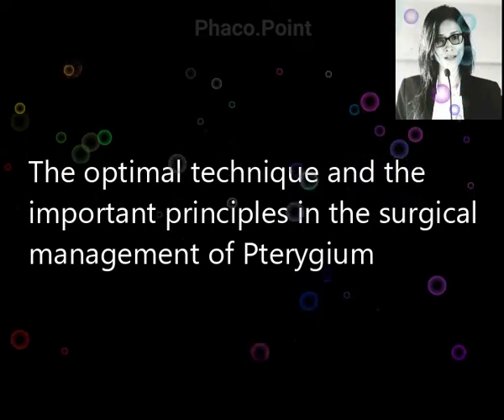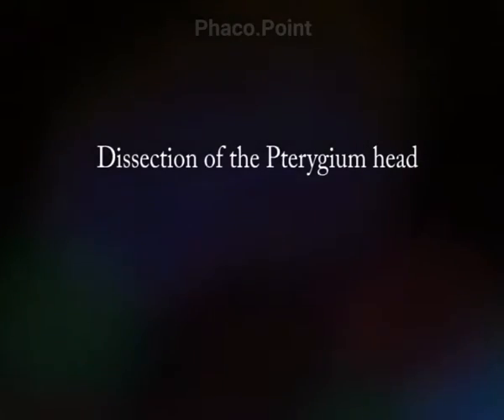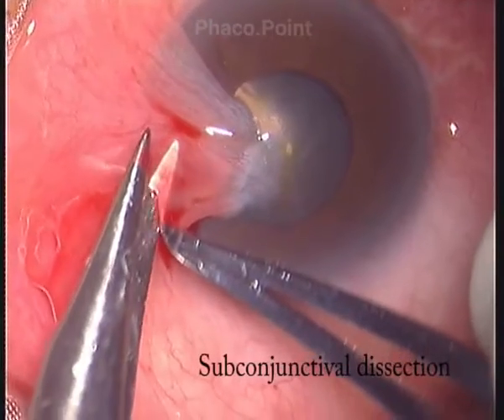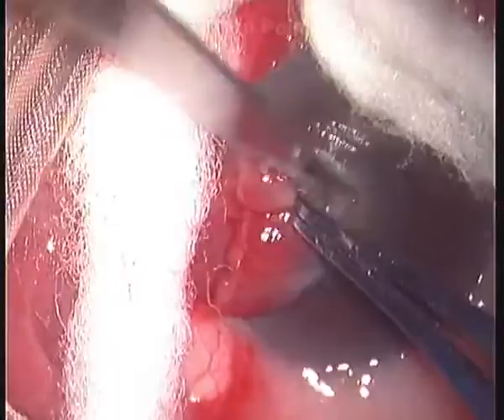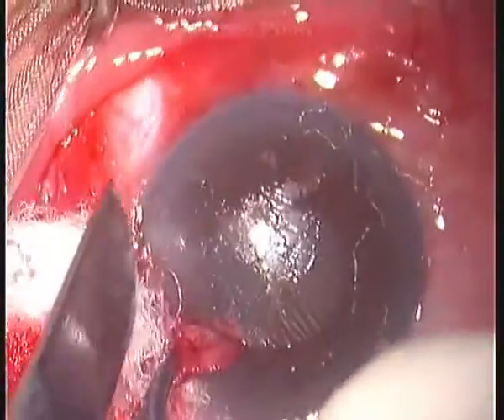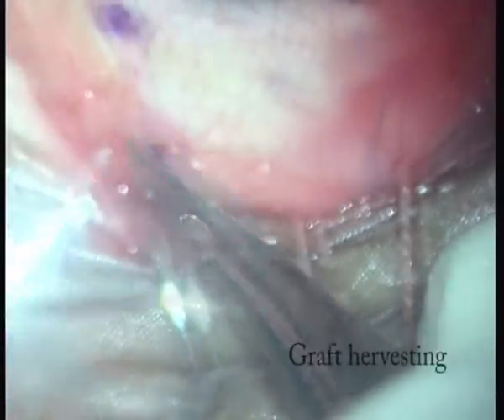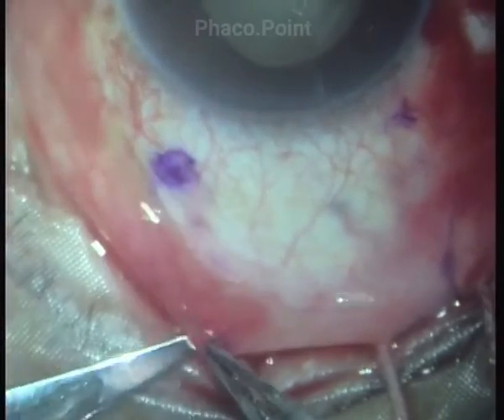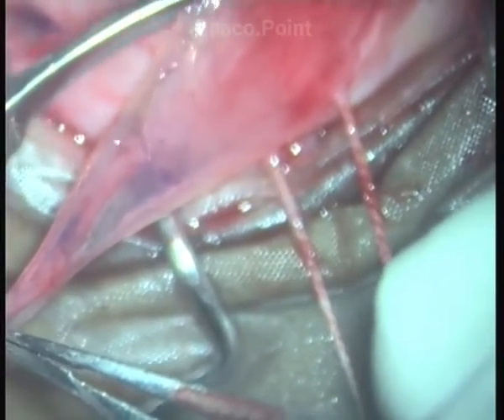The 'In Situ' technique of Pterygium excision with autograft adhesion without the use of tissue glue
Pterygia are common in the indian subcontinent due to the increased exposure to the UV radiation. There are several surgical technique for the excision of a Pterygium. A complete removal of this sub conjunctival degeneration along with leaving behind a smooth corneal surface at the end of excision is critical in preventing recurrence as well as providing a good aesthetic result. We will describe the in situ excision of the pterygium head which helps in its complete removal. We also describe the correct technique of harvesting the conjunctival flap and sticking it on the bare sclera without the aid of tissue glue